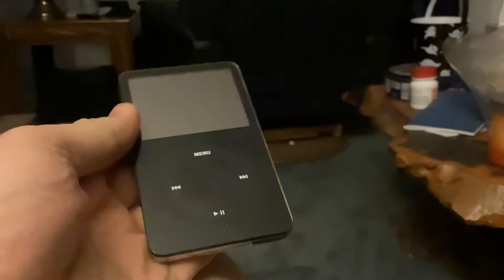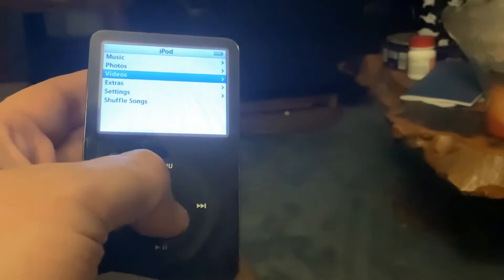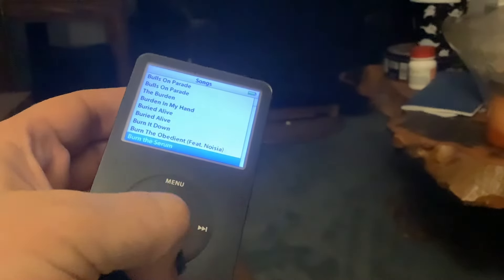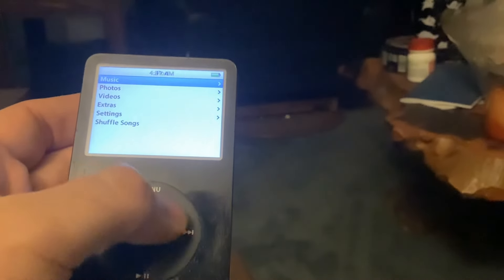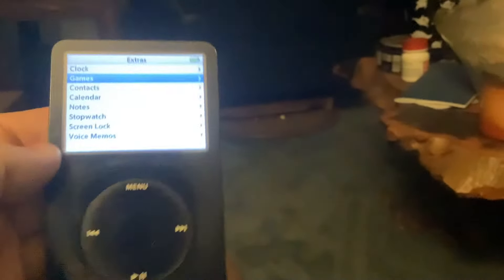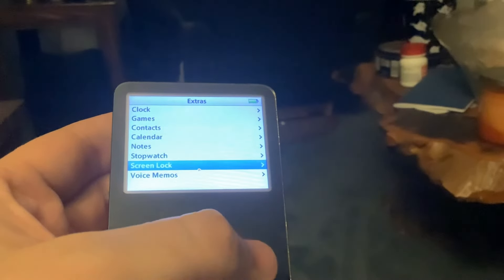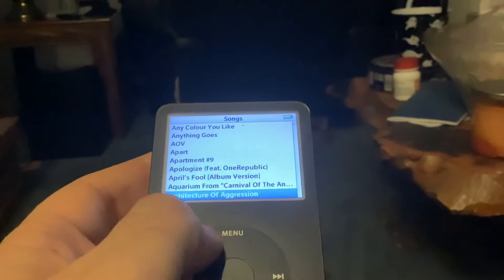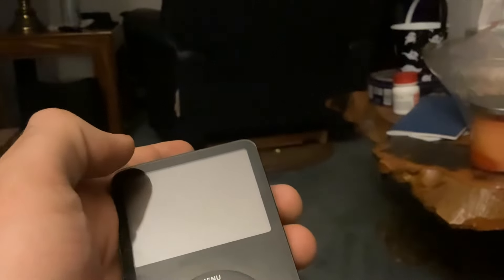Using an iPod Classic 5G (iPod Video) in 2024